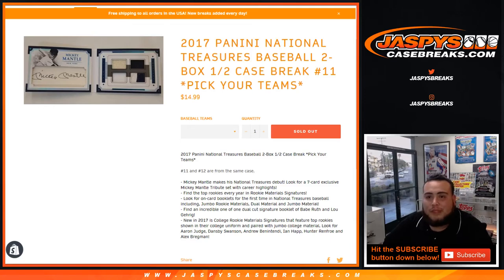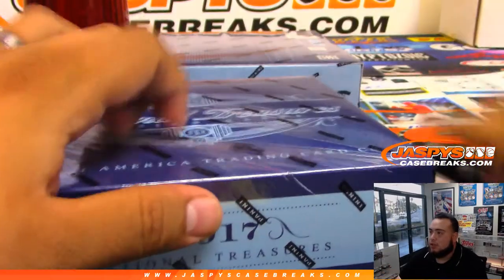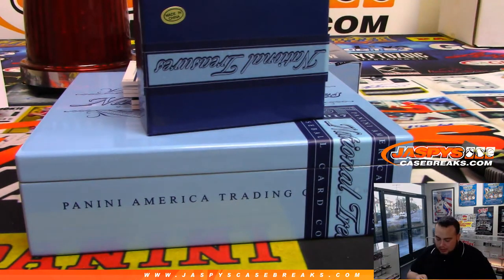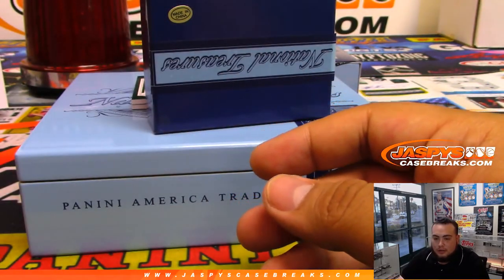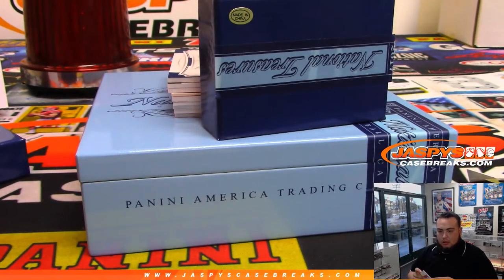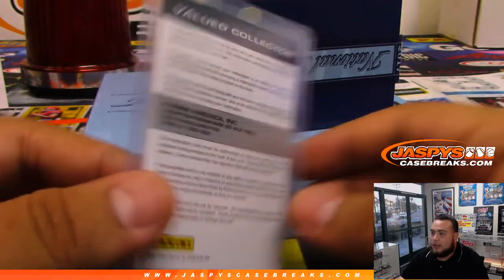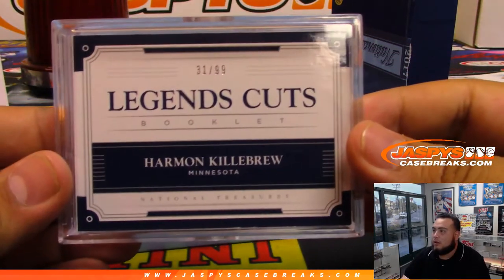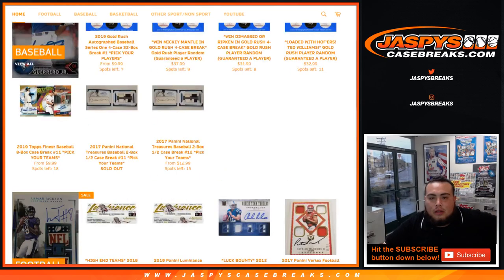6/10/19 - 2017 PANINI NATIONAL TREASURES BASEBALL 2-BOX 1/2 CASE BREAK #11 *PICK YOUR TEAMS*